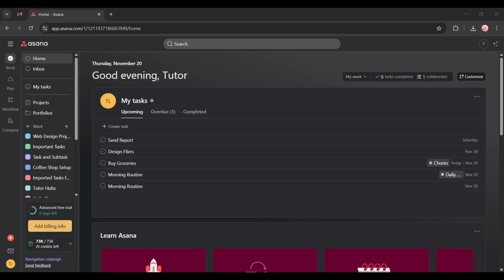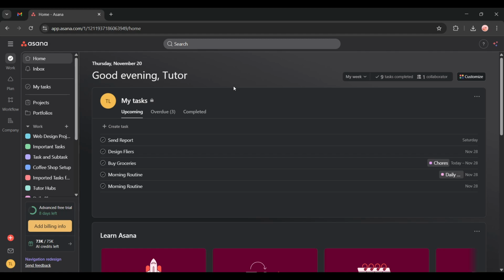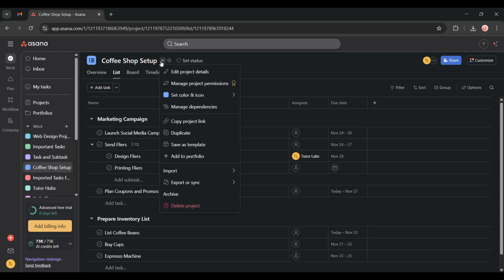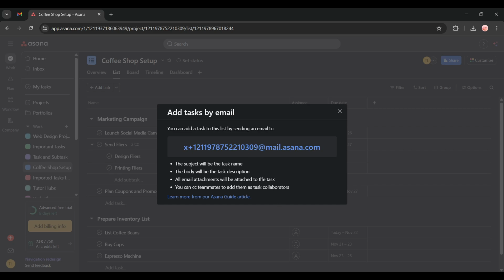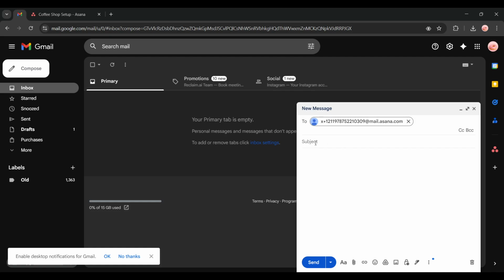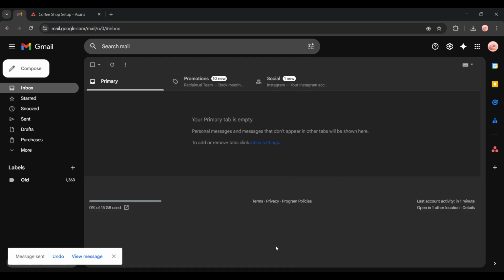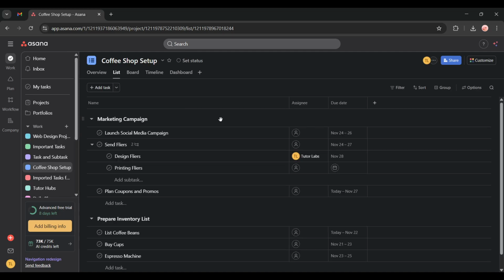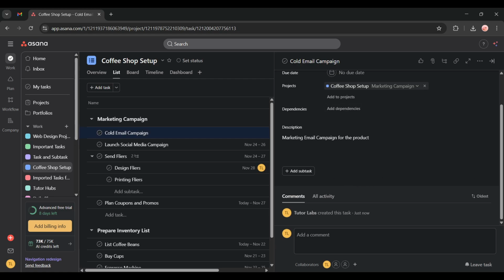How To Email A Task Into A Specific Project In Asana (Tutorial 2025)